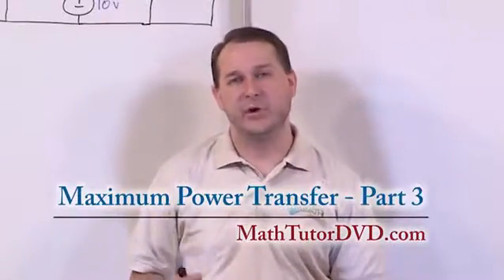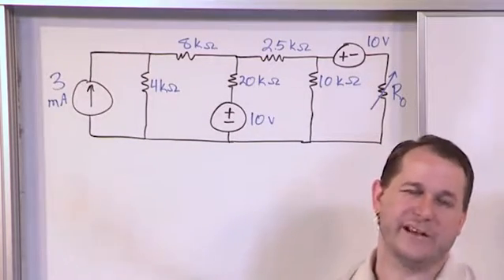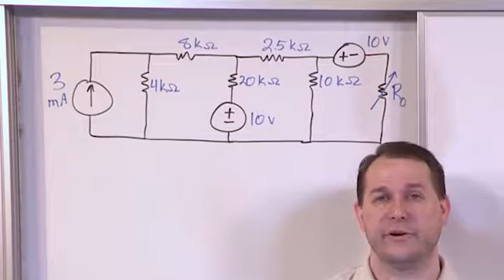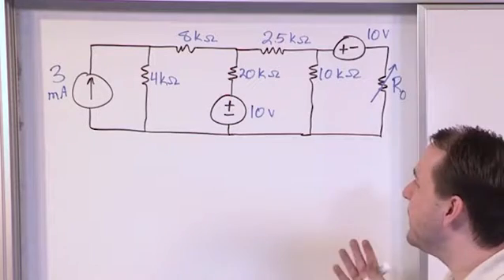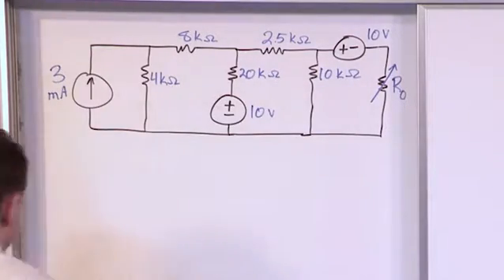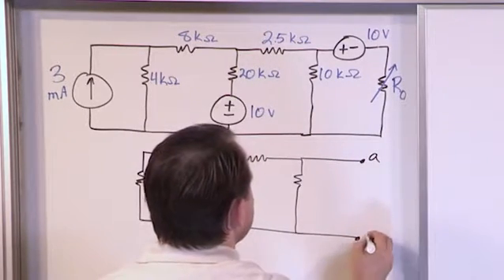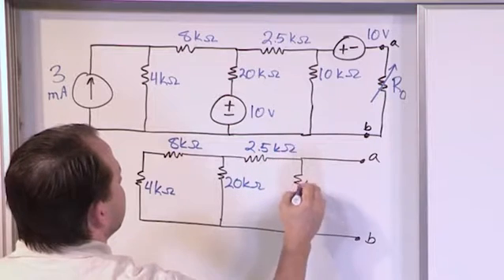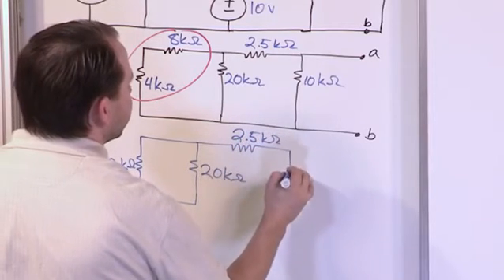Lesson 17 - Maximum Power Transfer, Part 3 (Engineering Circuits)